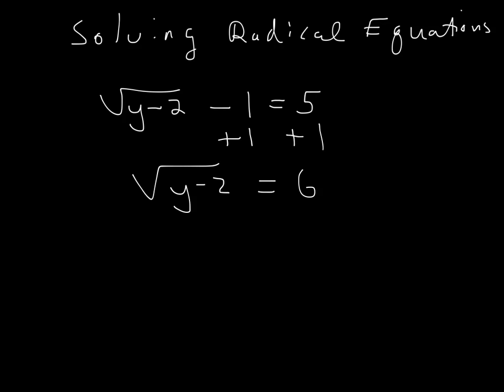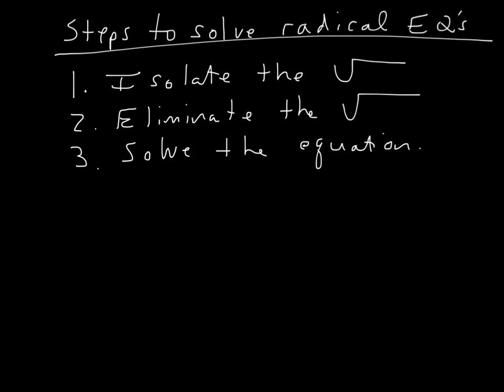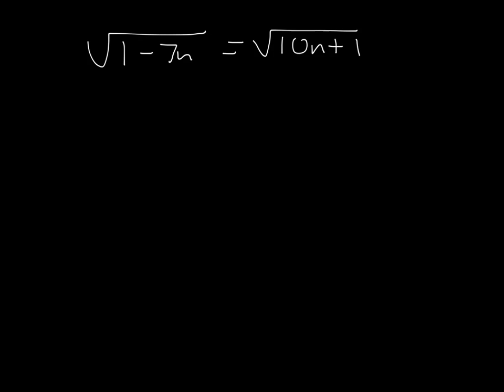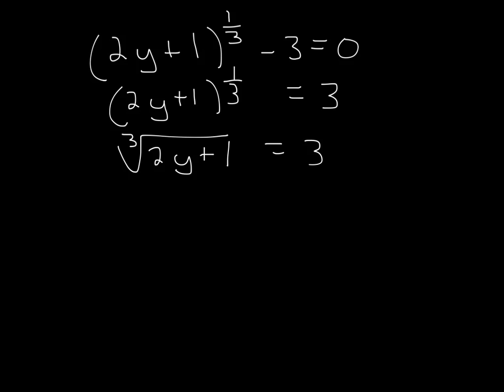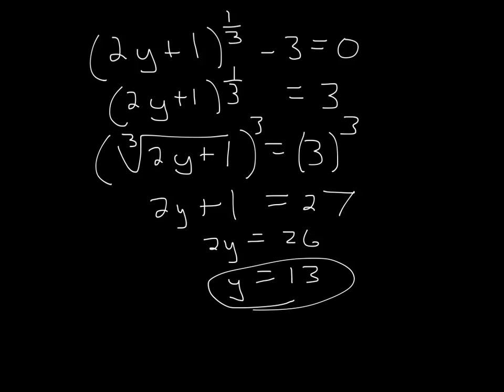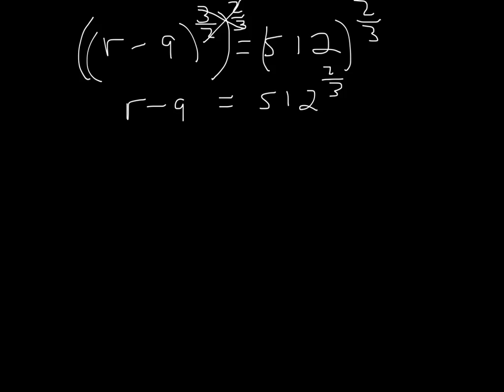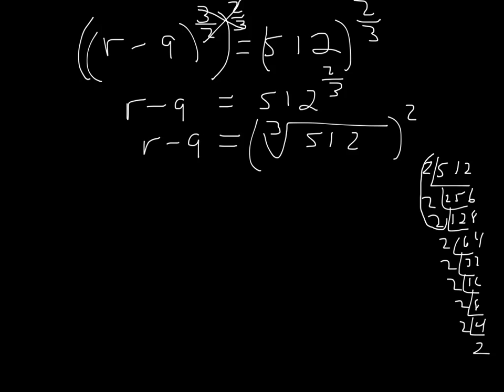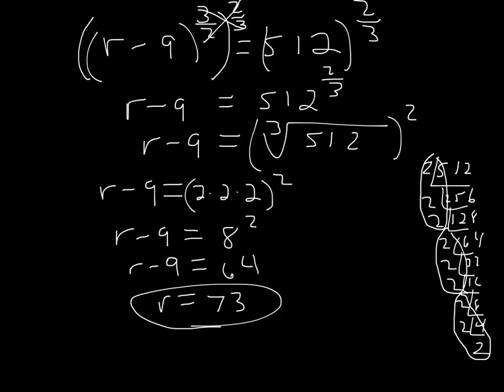Solve Radical Equations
This is a short video on solving equations with radicals and rational exponents.